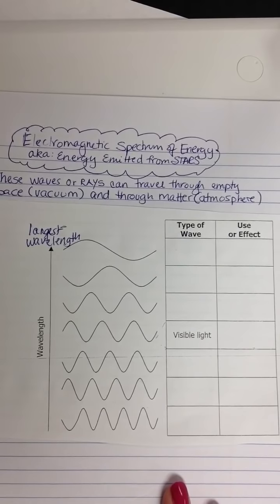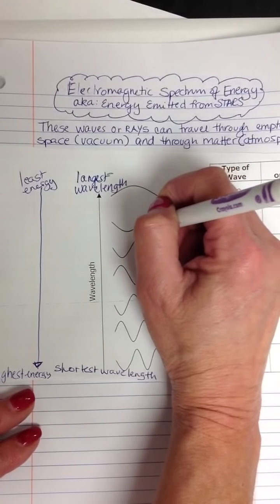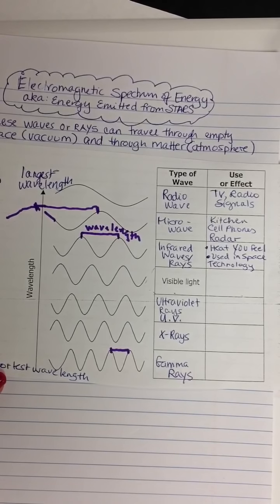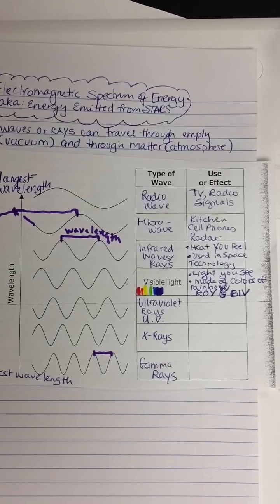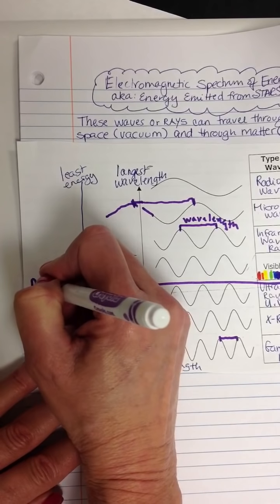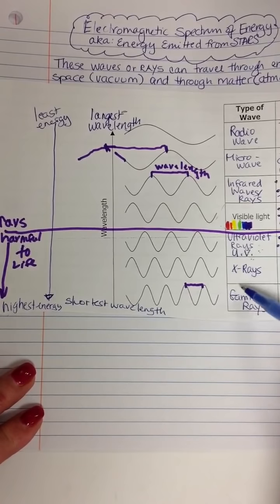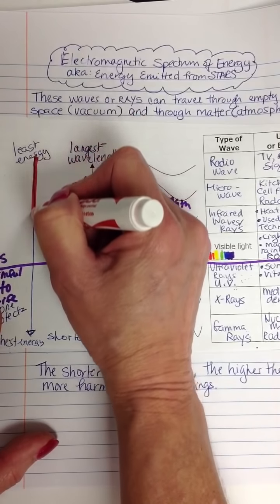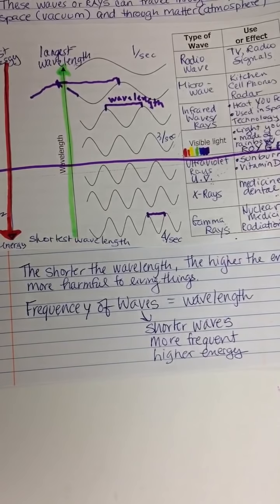EM SPECTRUM 2